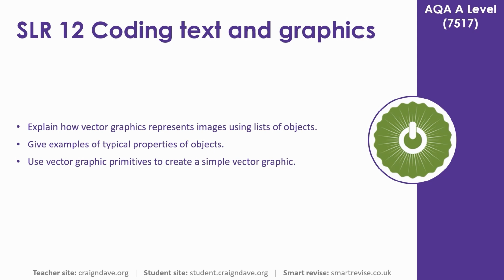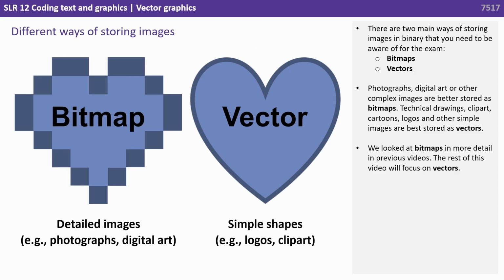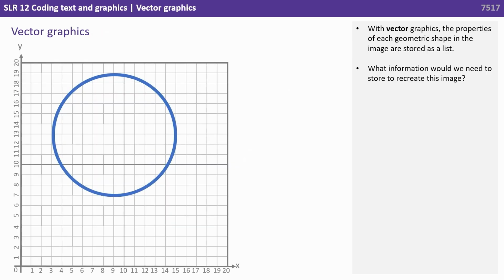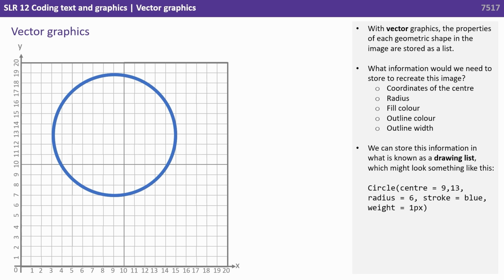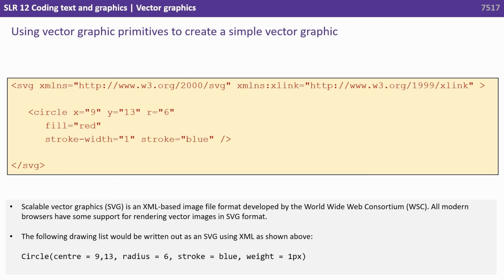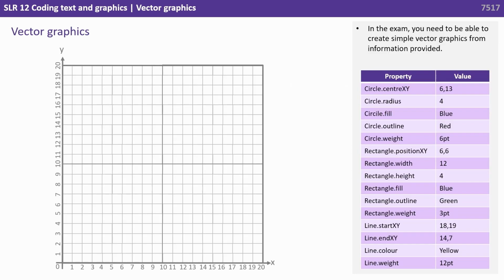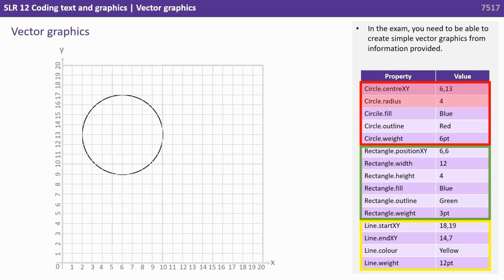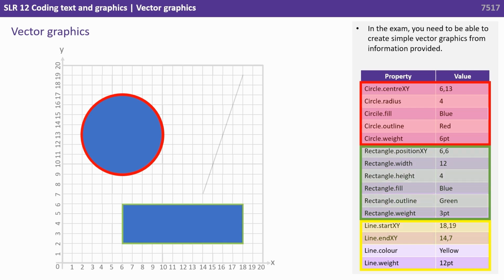91. AQA A Level (7517) SLR12 - 4.5.6 Vector graphics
In this video we discuss vector graphics and how they represent images using lists of objects. We also demonstrate how you could be expected to create simple vector graphics in an exam based on graphic primitives.

Key questions:

- How are vector images constructed?
- What is a drawing list?

00:00 Vector graphics
00:06 Intro
00:11 Different ways of storing images
00:37 Vector graphics
01:14 Using vector graphic primitives to create a simple vector graphic
01:41 Vectors continued
02:35 Key questions
02:45 Outro